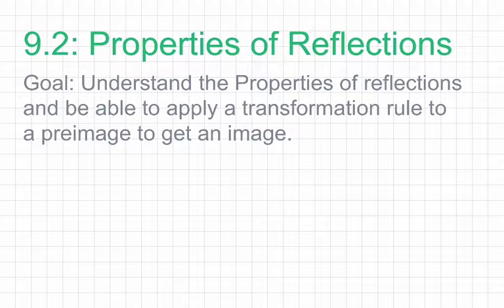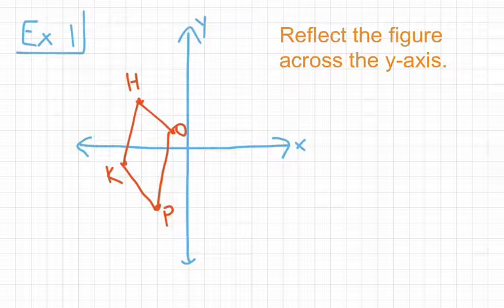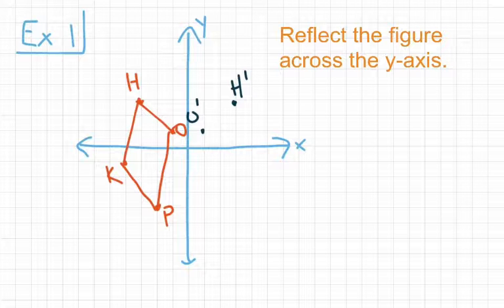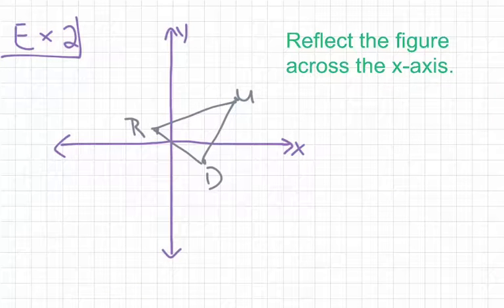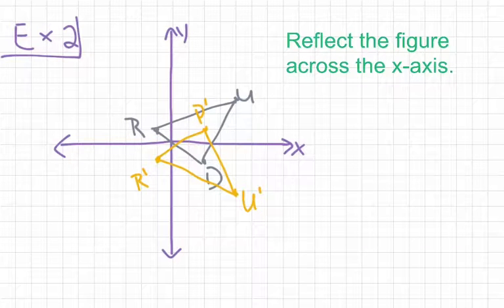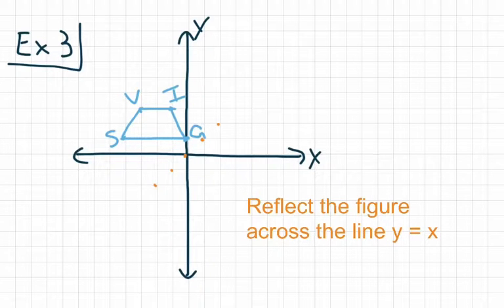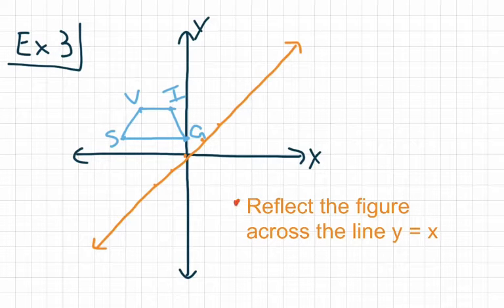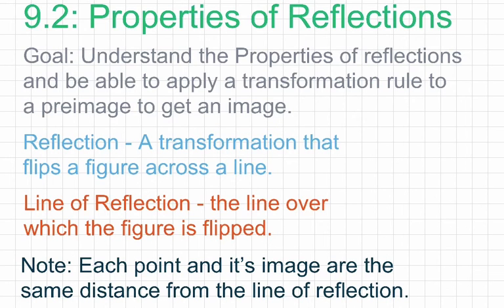8th Grade Go Math Module 9 Lesson 2: Properties of Reflections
Goal: Understand the Properties of Reflections and be able to apply a transformation rule to a preimage to get an image.